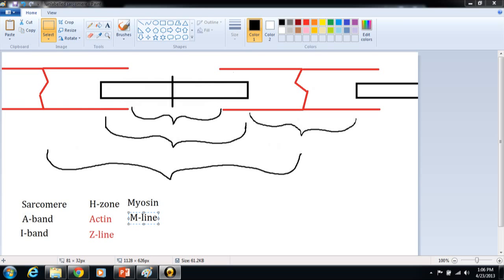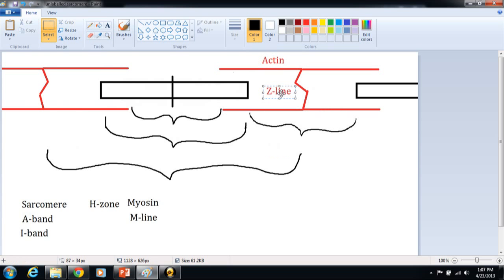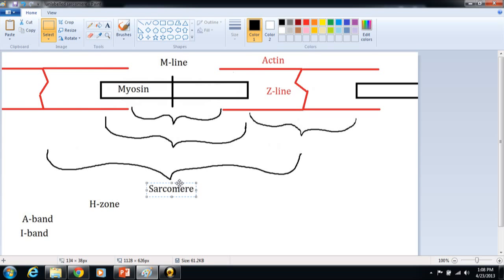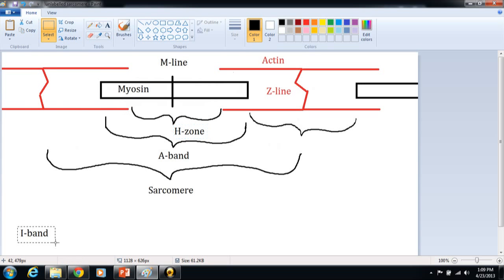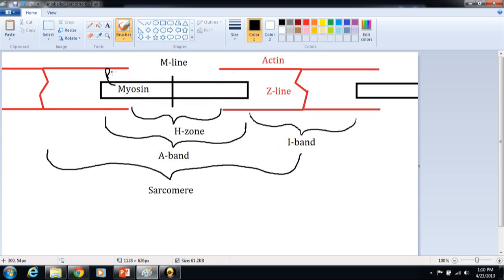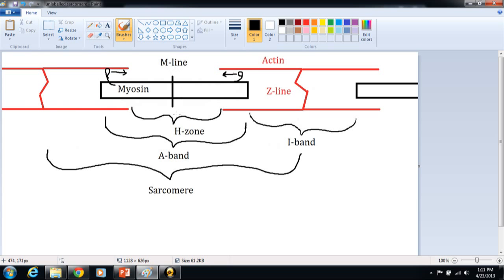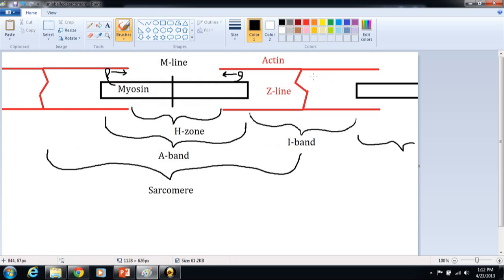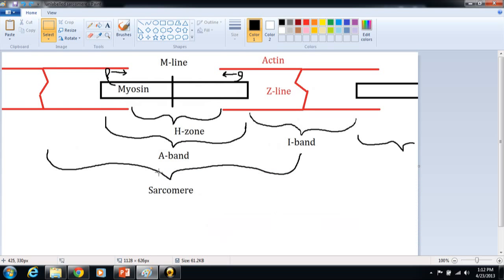Sarcomere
A drawing and labeling of the structures in a sarcomere. Inlcuding what happens to the different structures during contraction